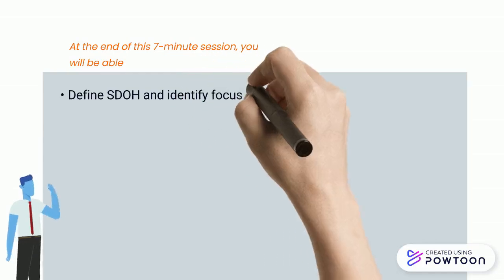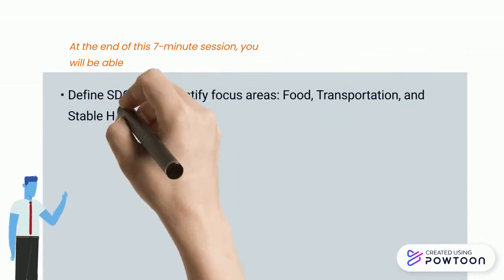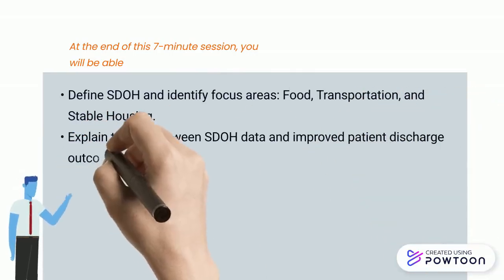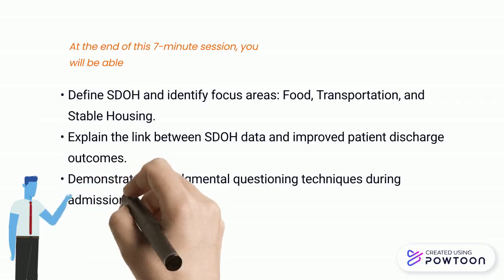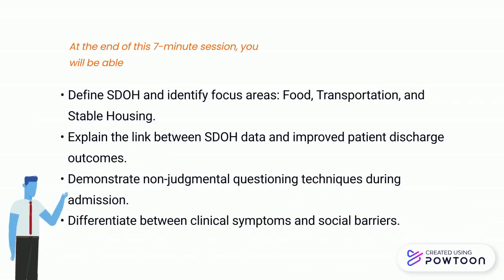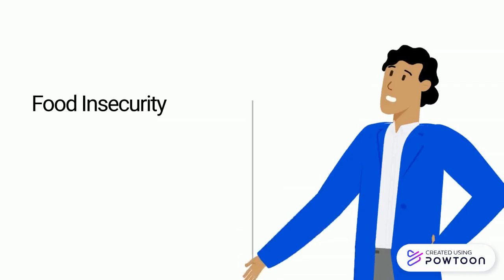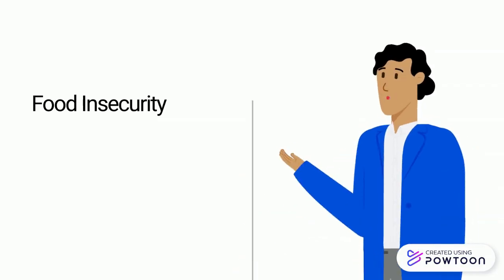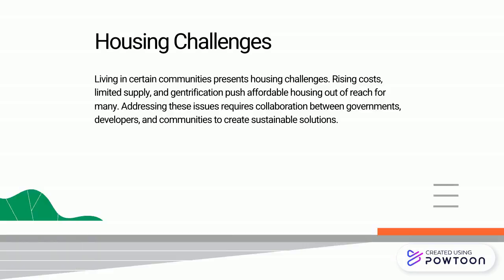HE MICROTEACHING: Educating on the Integration of Social Determinants of Health (SDOH) into Bedside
The session focuses on the "Big Three" social factors that most frequently lead to hospital readmissions: Food, Transportation, and Stable Housing. It moves beyond traditional medical diagnosis to explore how a patient’s environment—such as a lack of climate-controlled storage for insulin or the inability to access a pharmacy—directly dictates clinical outcomes.-- Created using Powtoon -- Free sign up -- Create animated videos and animated presentations for free.  PowToon is a free tool that allows you to develop cool animated clips and animated presentations for your website, office meeting, sales pitch, nonprofit fundraiser, product launch, video resume, or anything else you could use an animated explainer video. PowToon's animation templates help you create animated presentations and animated explainer videos from scratch.  Anyone can produce awesome animations quickly with PowToon, without the cost or hassle other professional animation services require.